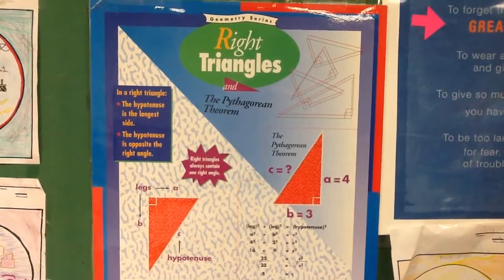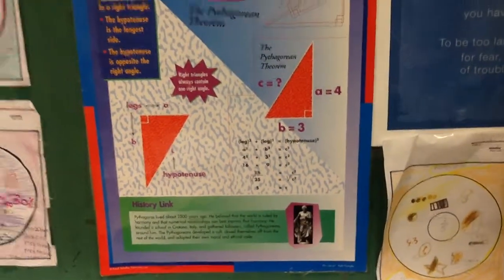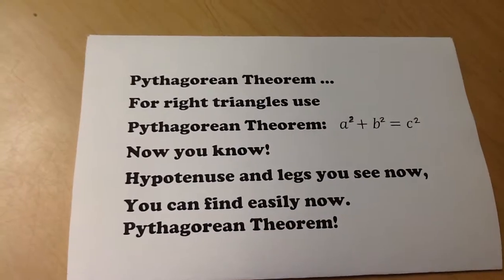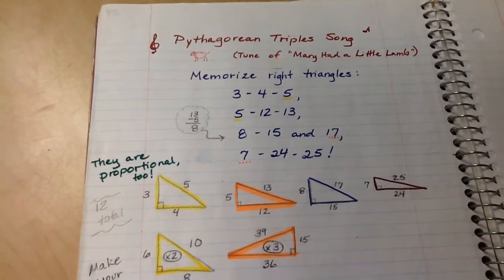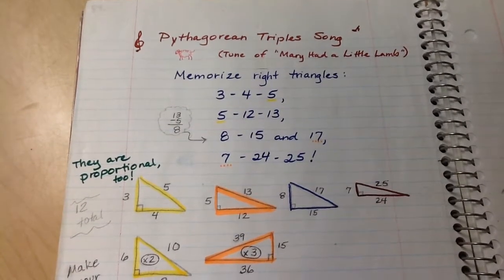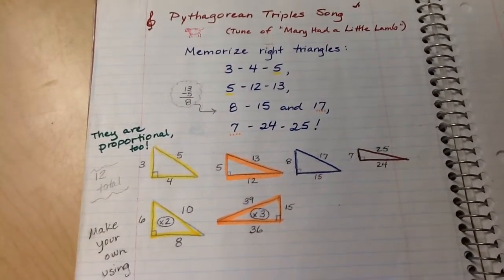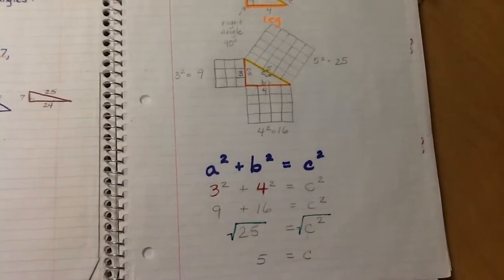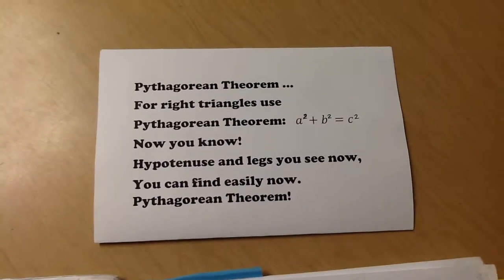Pythagorean Theorem and Pythagorean Triples + Songs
This is a quick overview of how Pythagorean Theorem works, and some memorization tools to help you navigate through these types of problems more easily.